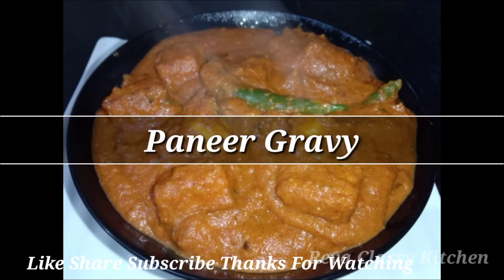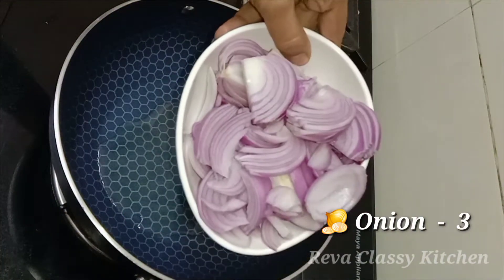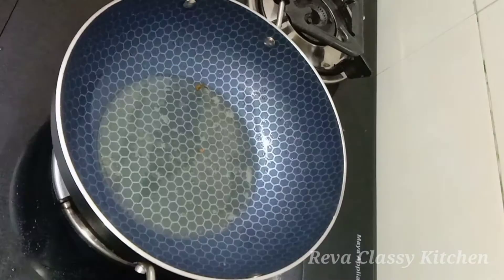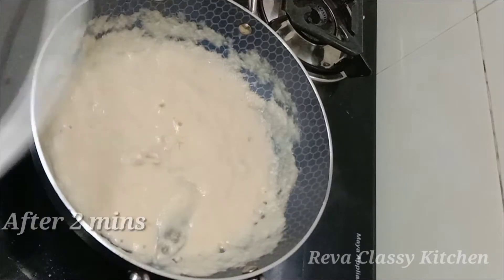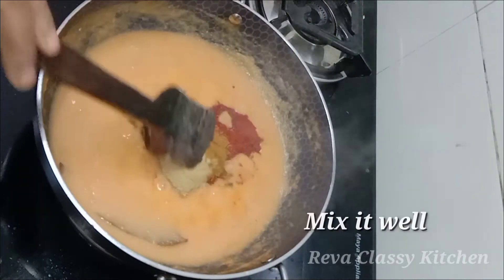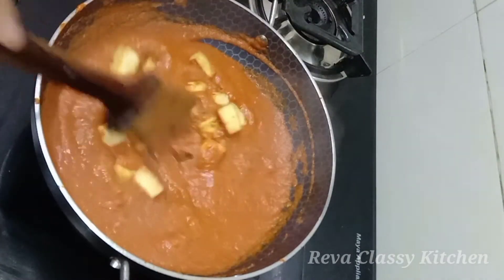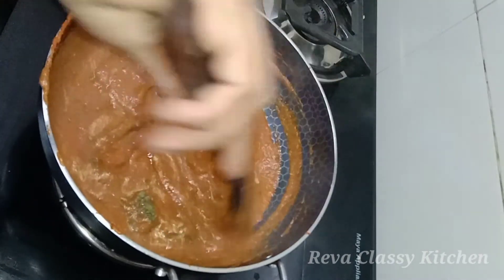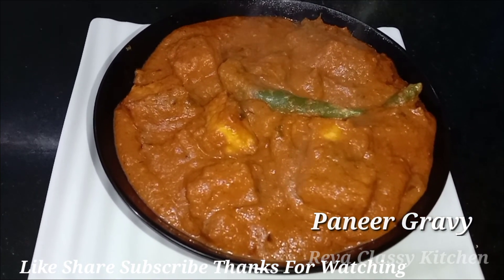Spicy Paneer Gravy Recipe In Tamil | Paneer Side Dish Recipe